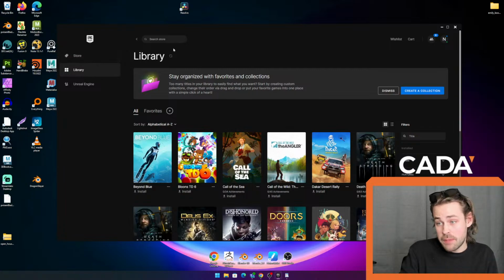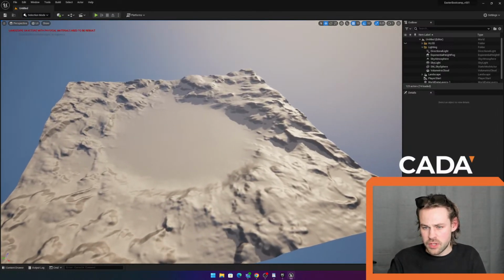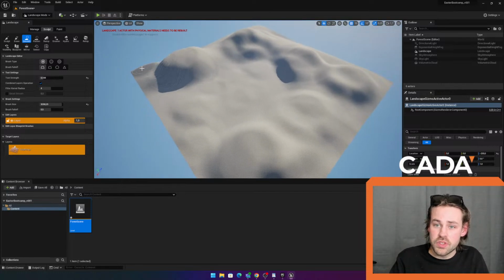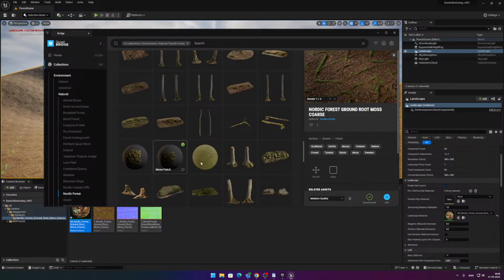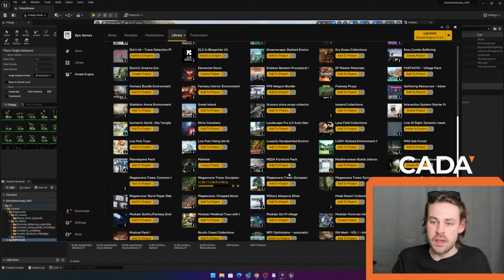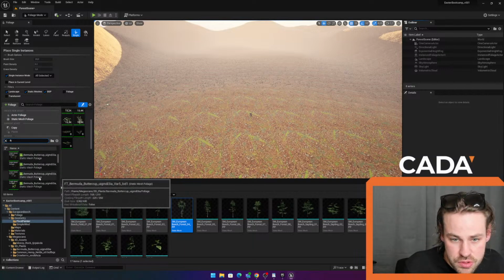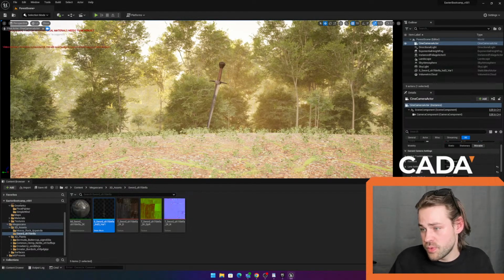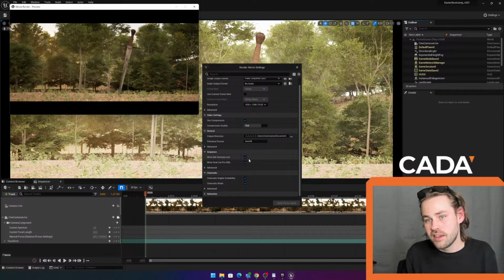3D Bootcamp by CADA - Week 4 Level Design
Welcome to our online 3D bootcamp hosted by CADA (Copenhagen Academy of Digital Arts). Today's class is about level design in Unreal Engine.

Please download Unreal Engine 5.3 via. Epic Games Launcher
Account creation required